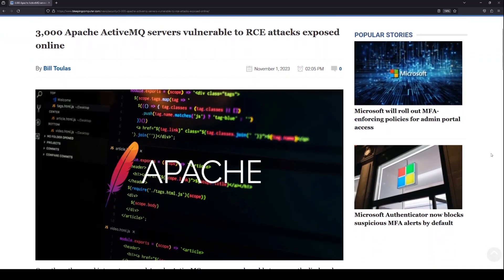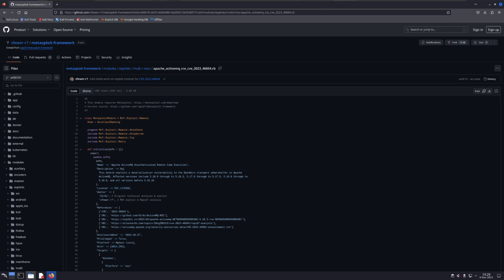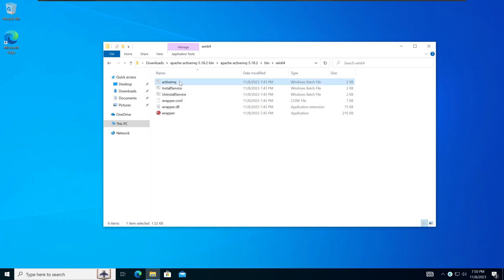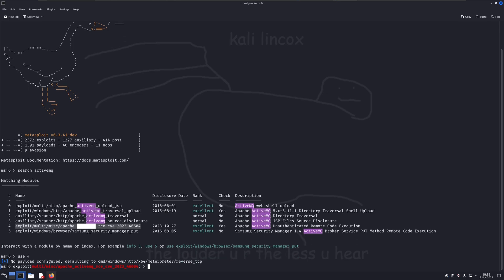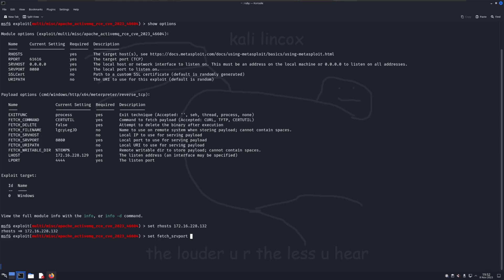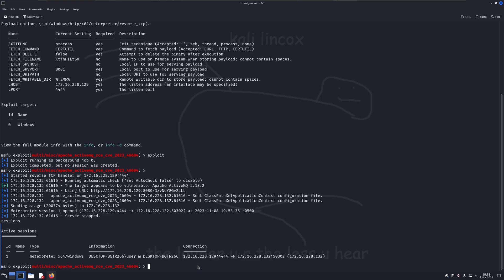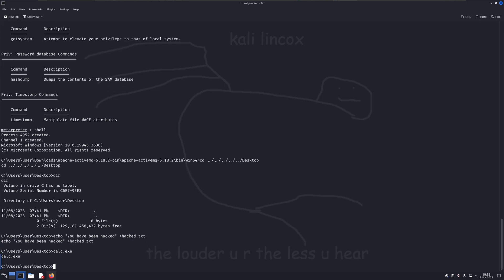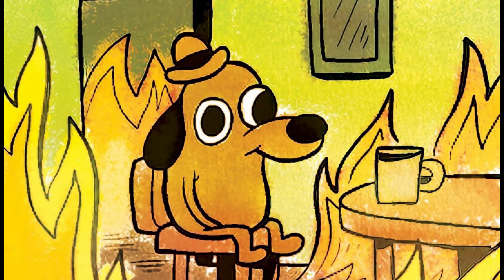How to Exploit ActiveMQ CVE-2023-46604 - Thousands of Internet-facing Machines Vulnerable to RCE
Ransomware groups have been exploiting a critical vulnerability (CVE-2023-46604) within the widely used Apache ActiveMQ system. This flaw allows malicious actors to execute unauthorized commands on vulnerable servers without any need for authentication. Despite Apache's release of fixes to address this vulnerability, a significant number of internet-facing servers remain unpatched and vulnerable.

This vulnerability has become a cause for concern as it's being leveraged by even novice hackers, commonly referred to as script-kiddies. These individuals, lacking extensive technical expertise, are using this vulnerability to spread different types of malware, notably the Hello Kitty ransomware. This ease of exploitation is alarming, as unpatched servers could lead to severe security breaches, potentially resulting in business shutdowns and significant data compromises.

In this video, I will teach you how to exploit ActiveMQ CVE-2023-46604 to gain remote access to a vulnerable machine.

As a reminder, prior permission is essential for engaging in any form of cybersecurity testing or assessments. Unauthorized attempts are illegal and strictly prohibited.